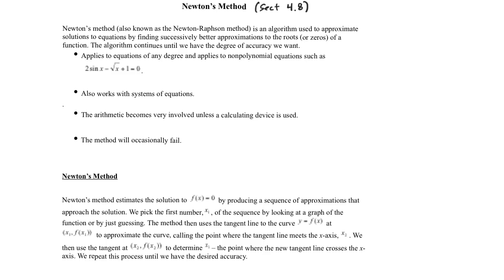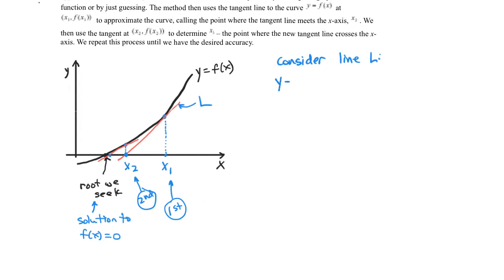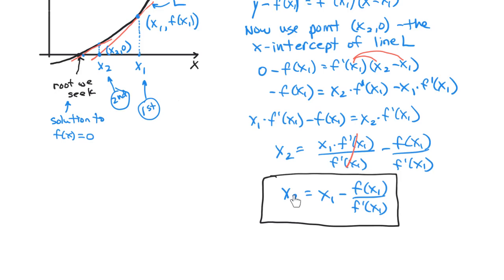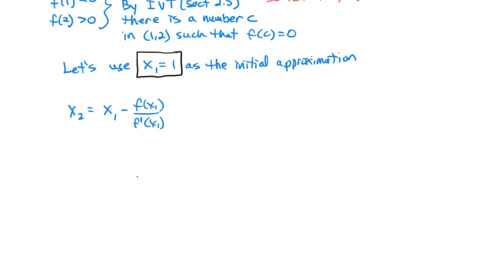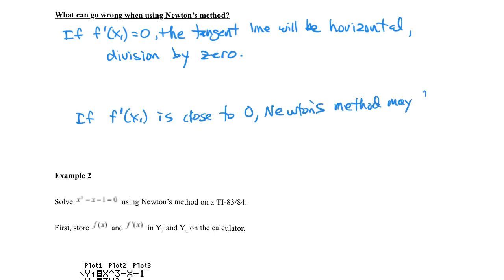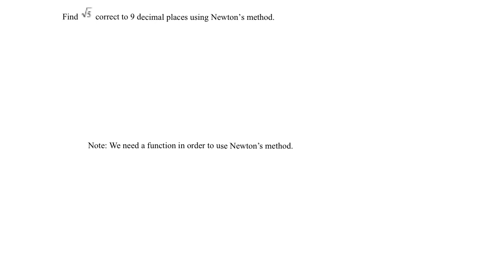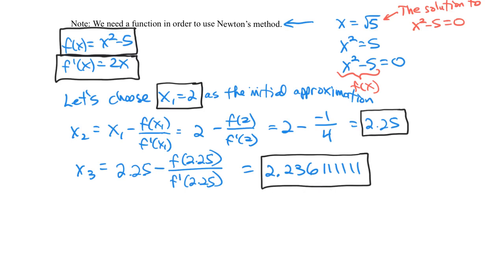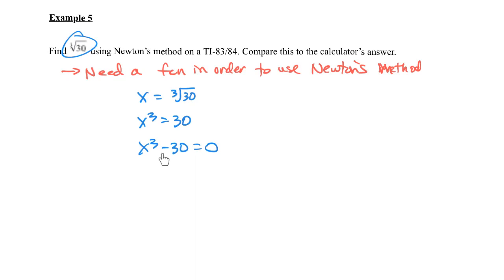Sect 4.8 - Newton's Method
Newton's method is an iterative process that can quickly approximate solutions to equations with great accuracy. We go over the process and also show how to use a TI-83/84 to quickly solve equations and approximate square roots, cubed roots, etc.

Here is the link to download the pdf file used in the video.